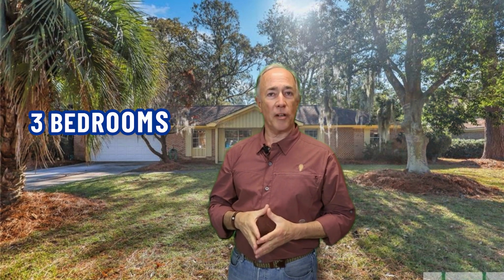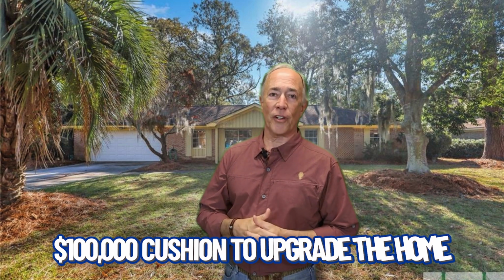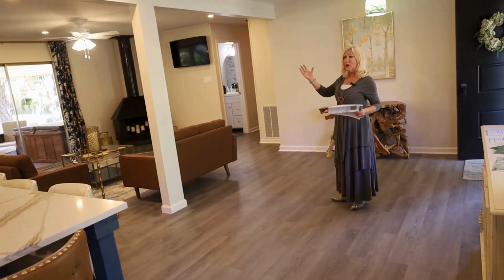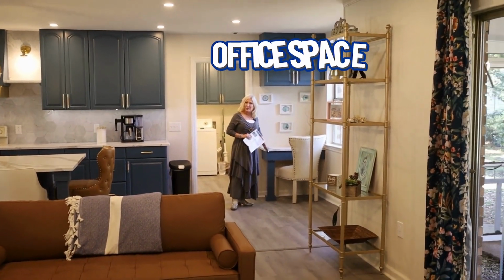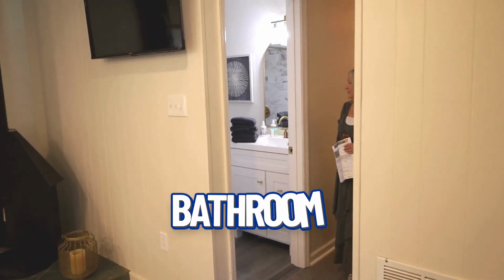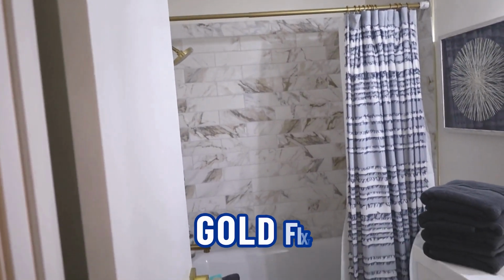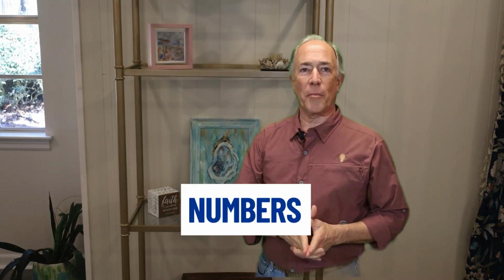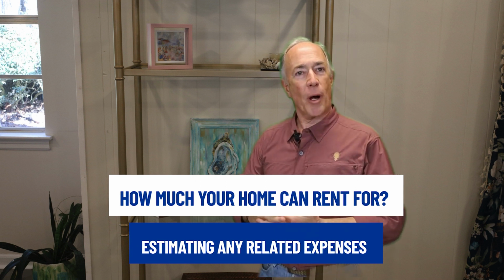EXPERT GUIDE To Successful AirBNB Investing In Georgia South Carolina | Low Country Real Estate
Are you thinking about moving to Georgia South Carolina? Welcome to the ultimate expert guide to successful airbnb investing in Georgia South Carolina! If you've been dreaming of diving into the lucrative world of short-term rentals in the stunning Low Country, you're in the right place.
In today's video, we're walking you through every step of transforming a charming property into an Airbnb goldmine. From the initial purchase right here in the heart of the Low Country, through the renovation process, and onto the thrilling moment it gets listed for guests—from all over the world to enjoy.
But that's not all—we have some incredibly valuable insights for you! Stick around till the end, and we'll share some top-notch tools that'll help you scout out promising properties and crunch those crucial numbers. We're talking profitability, folks!
And hey, because we love giving back to my community, there's a sweet bonus waiting for those who watch through to the finish line. We've got a direct link to the property we're featuring, so you can not only take notes but maybe even book your next staycation... How cool is that?
Remember, whether you're a seasoned pro or a wide-eyed newbie in the realm of real estate investments, my low country real estate video is just what you need to kickstart or level up your Airbnb business.
Your support means the world to me and keeps this channel thriving!
I’d love to help you make a smooth move to Georgia South Carolina!
00:00 - Intro to Expert Guide to Successful Airbnb Investing in Georgia South Carolina
02:03 - Our Georgia South Carolina Low Country Airbnb
03:51 - Out With the Old; In With the New
07:52 - What Are AirDNA and Rabbu.com?
09:40 - Wrap Up to Expert Guide to Successful Airbnb Investing in Georgia South Carolina
🤔Thinking of Moving to Low Country?